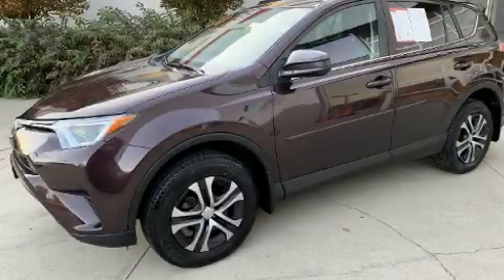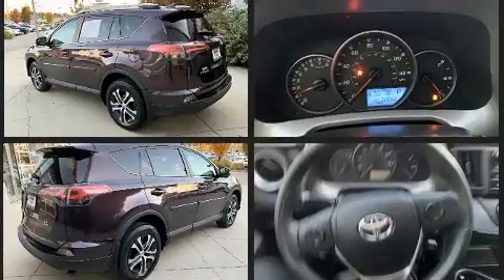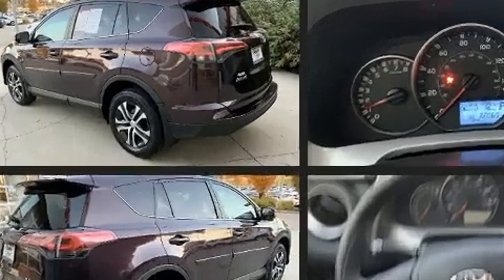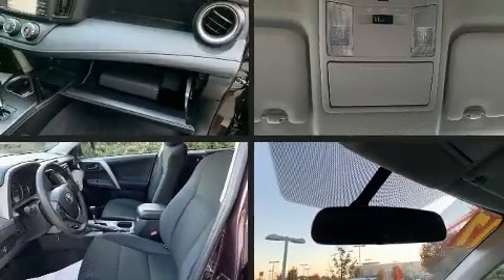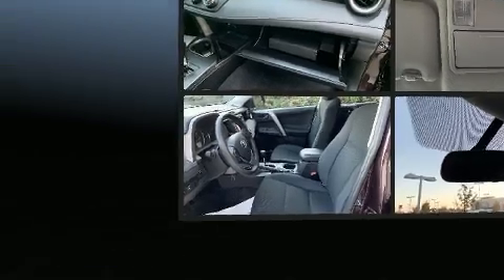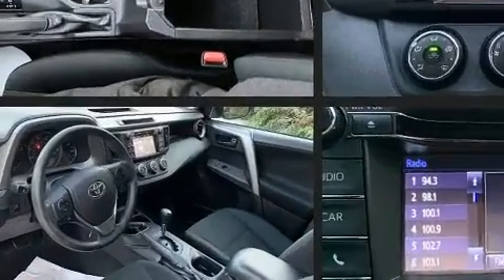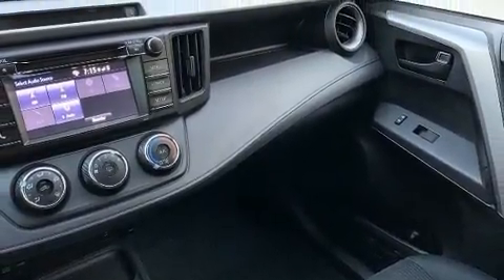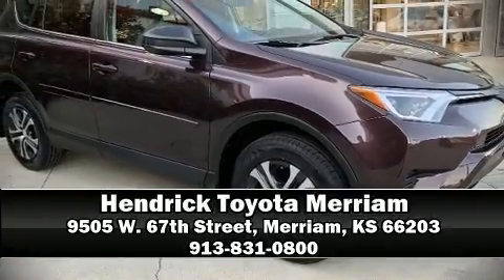2016 Toyota RAV4 LE in Merriam, KS 66203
9505 W. 67th Street

Experience driving perfection in the 2016 Toyota RAV4. Smooth gearshifts are achieved thanks to the efficient 4 cylinder engine, and for added security, dynamic Stability Control supplements the drivetrain. This model accommodates 5 passengers comfortably, and provides features such as: a trip computer, front bucket seats, telescoping steering wheel, an overhead console, a roof rack, rear wipers, and more. Safety equipment has been integrated throughout, including: dual front impact airbags, front side impact airbags, traction control, brake assist, ignition disabling, and 4 wheel disc brakes with ABS. Sophisticated all wheel drive assures superb handling in any weather condition. It also arrives with a Carfax history report, providing you peace of mind with detailed information. Our aim is to provide our customers with the best prices and service at all times. Please don't hesitate to give us a call.